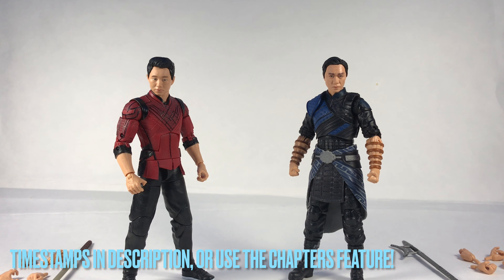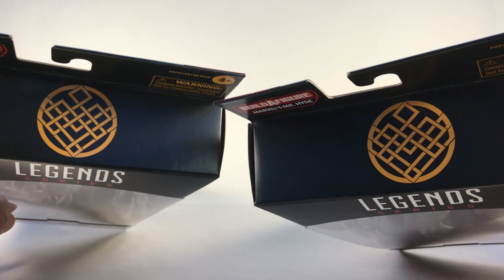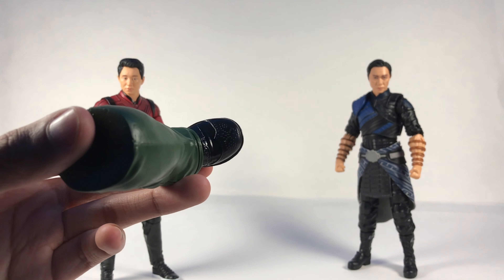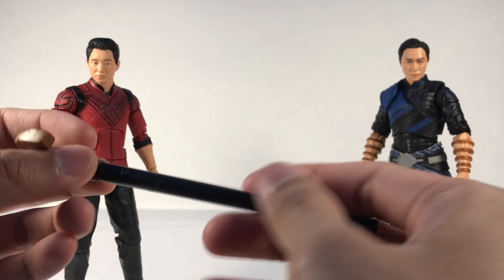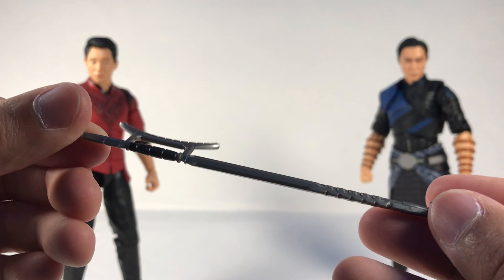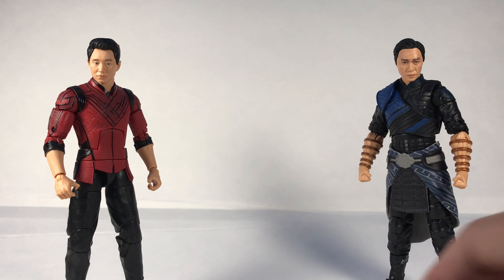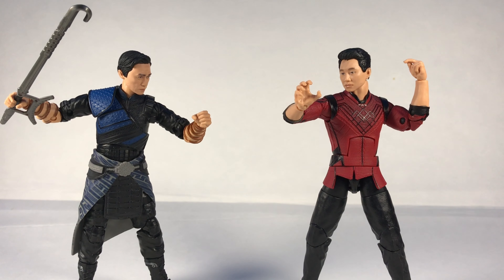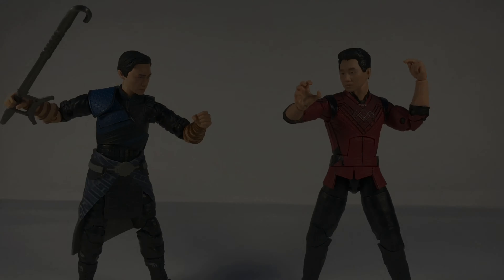Shang-Chi & Wenwu (Shang-Chi and the Legend of the Ten Rings Movie) | Marvel Legends Review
Marvel Legends 2 in 1 review of Shang-Chi and Wenwu from the Mr. Hyde BAF Wave, based on the characters from Shang-Chi and the Legend of the Ten Rings!

Timestamps:
0:00 - Intro
0:50 - Shang-Chi & Wenwu Boxes
1:56 - BAF Pieces & Accessories
6:03 - Shang-Chi & Wenwu Coverage
11:18 - Shang-Chi Articulation
12:26 - Wenwu Articulation
14:09 - Outro